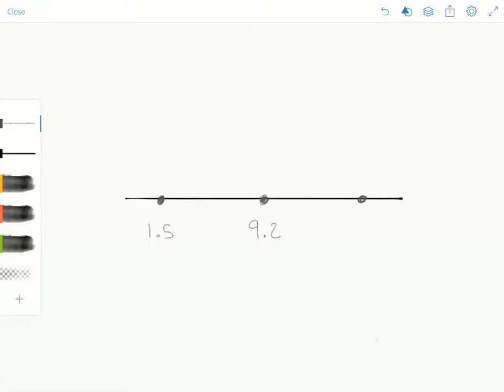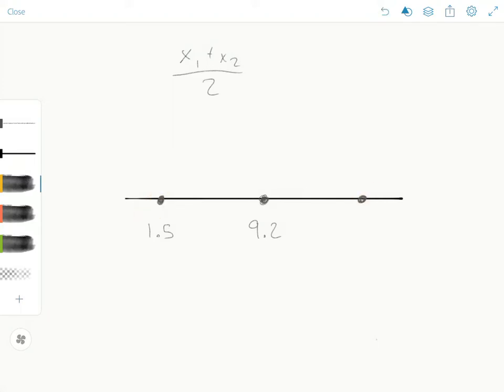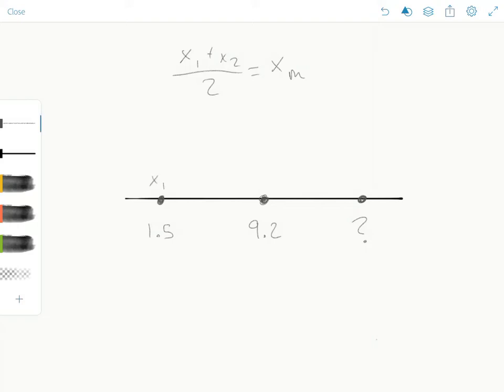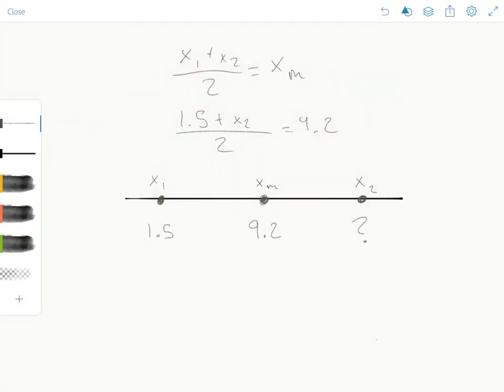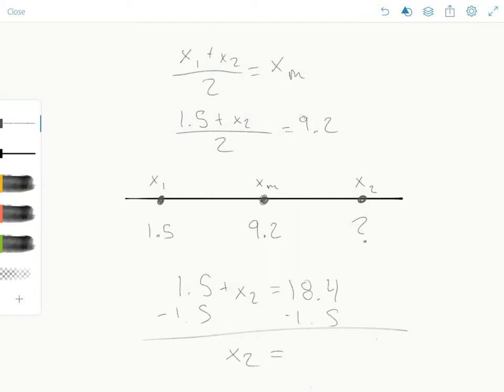Sample midpoint problem (difficult)